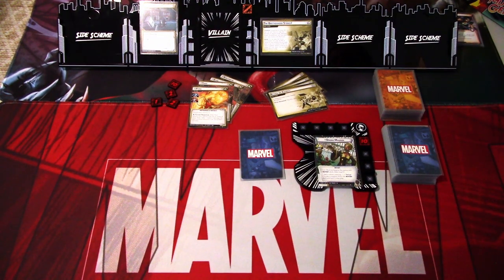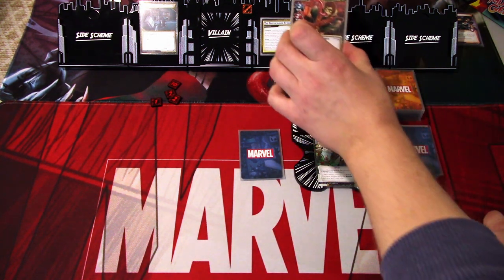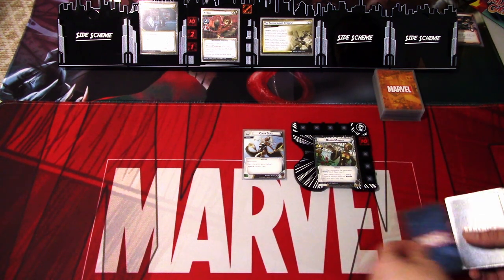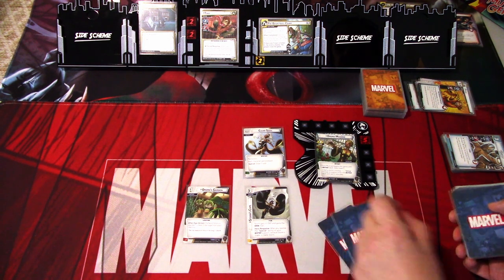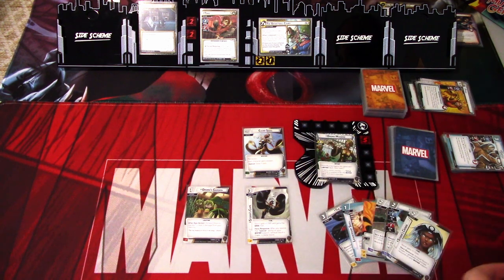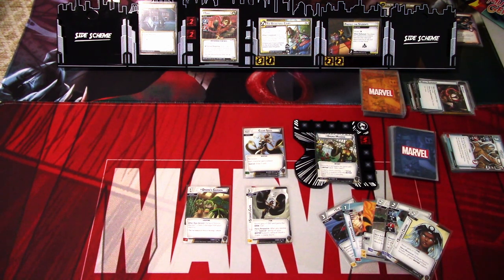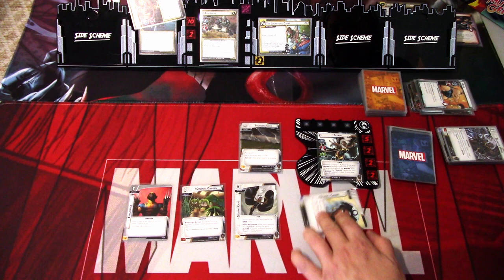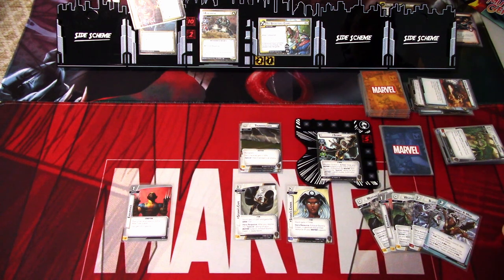Marvel Champions LCG Deck Testing Storm Pre-built Leadership vs. Mansion Attack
Storm is usually the second in command on the X-Men field operations right after Cyclops, so her with a leadership deck seems fitting. Let's try out her weather infused deck against the Brotherhood's  assault in the Mansion Attack Scenario!

Gaming bling:
Tokens, hero and villain boards are from Buy The Same Token: